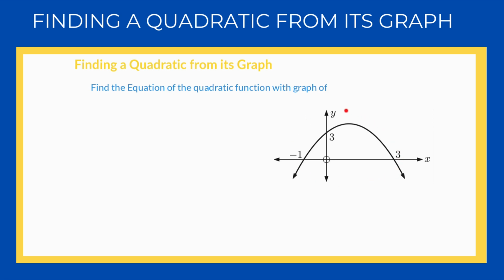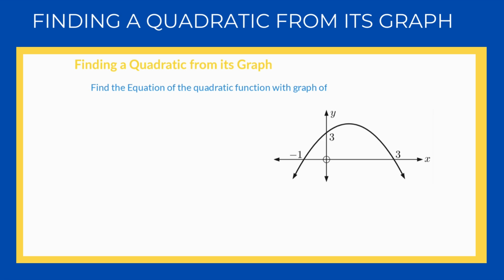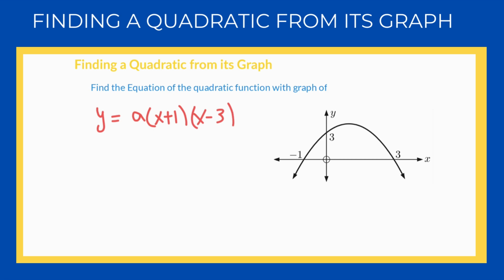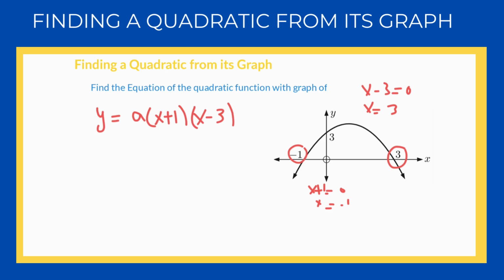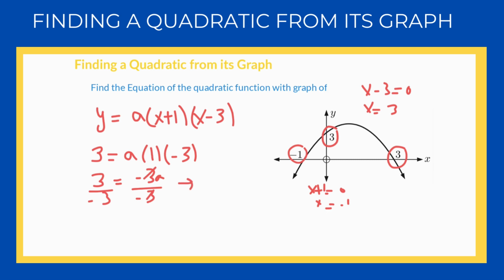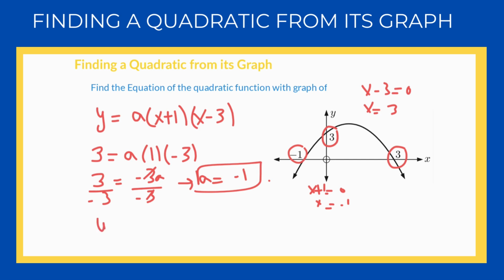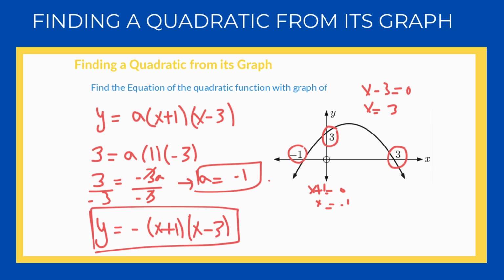FINDING A QUADRATIC FROM ITS GRAPH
Today’s topic covers finding a quadratic from its graph .A quadratic function is one of the form f(x) = ax2 + bx + c, where a, b, and c are numbers with a not equal to zero.

The graph of a quadratic function is a curve called a parabola. Parabolas may open upward or downward and vary in "width" or "steepness", but they all have the same basic "U" shape.